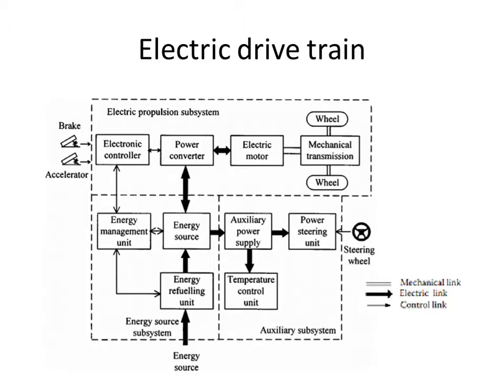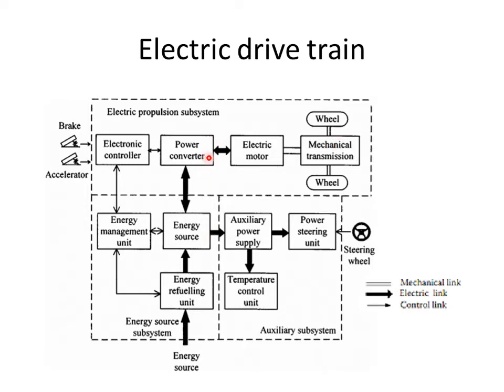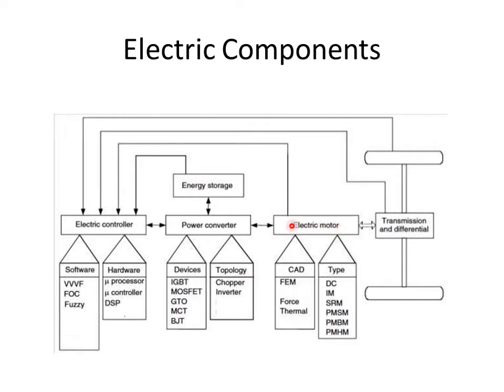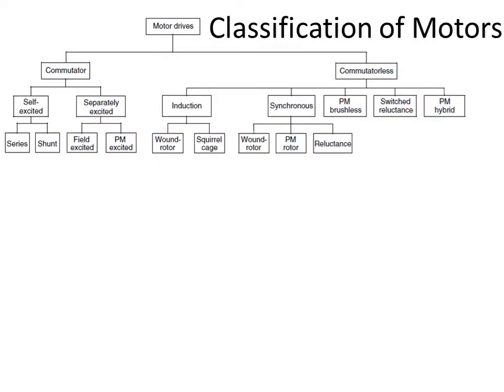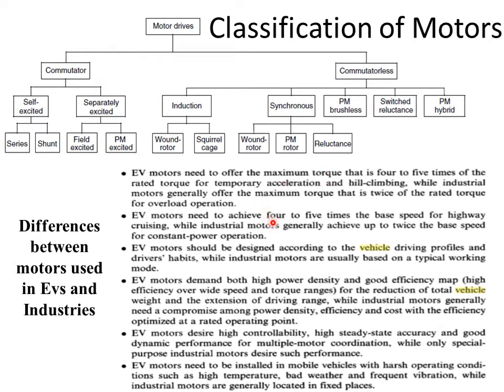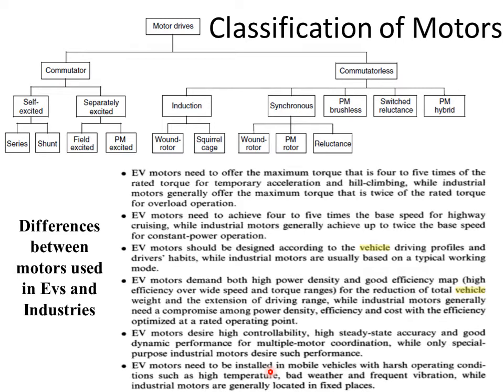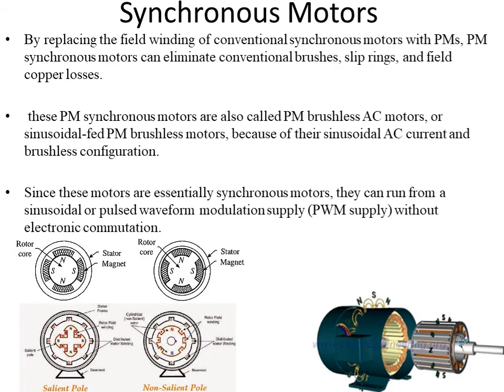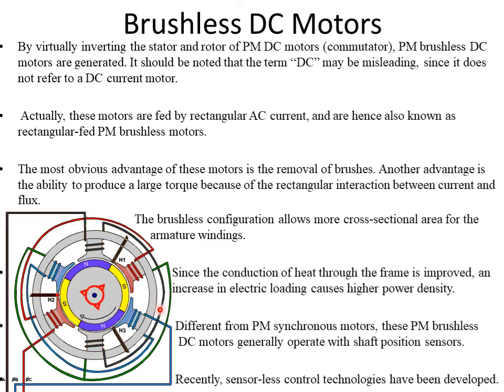EHV Mod 3 1